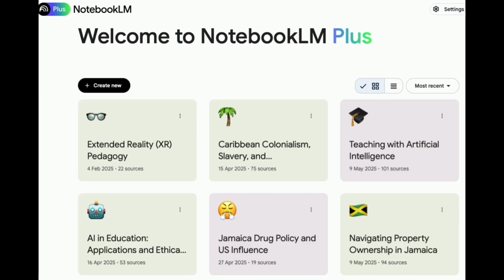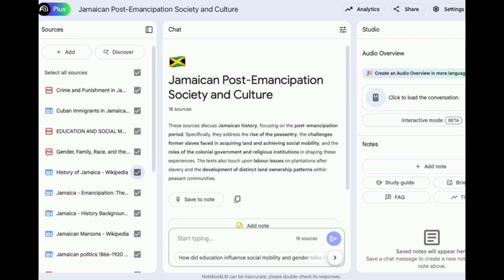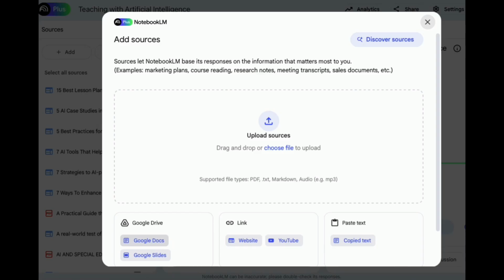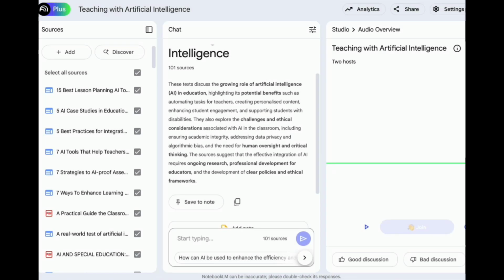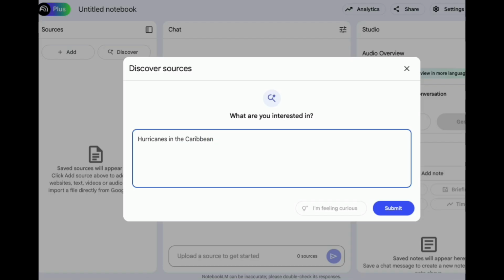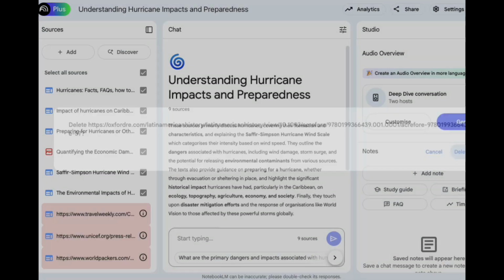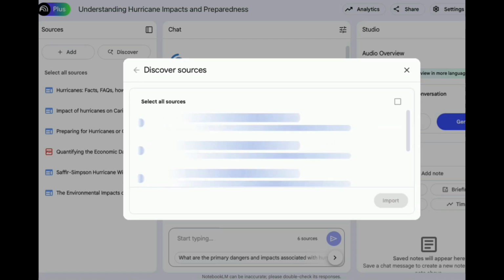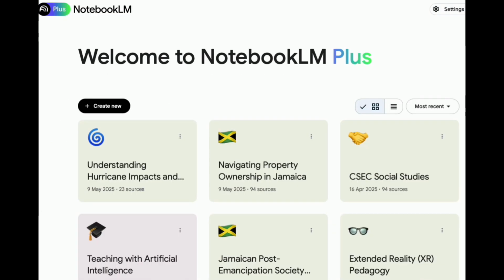Revolutionizing the Classroom|How Notebooklm Empowers Educators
Discover how Google's NotebookLM is transforming education by harnessing AI to streamline lesson planning, personalize learning, and enhance student engagement. This video explores how educators can utilize NotebookLM to create interactive study guides, generate AI-powered podcasts, and simplify complex materials—all grounded in their own documents. Learn how this innovative tool is reshaping modern teaching and empowering educators to meet diverse learning needs